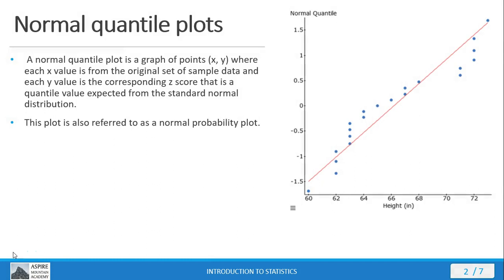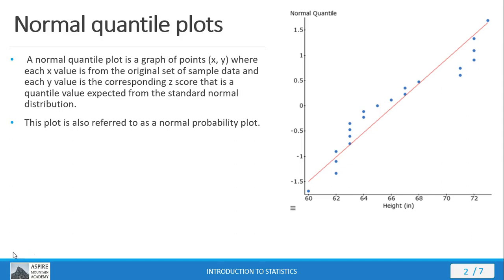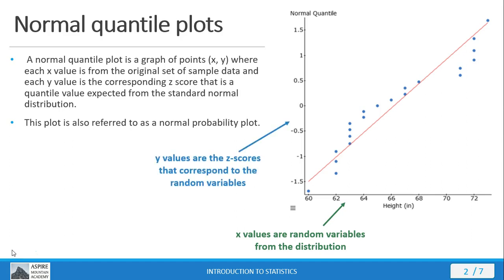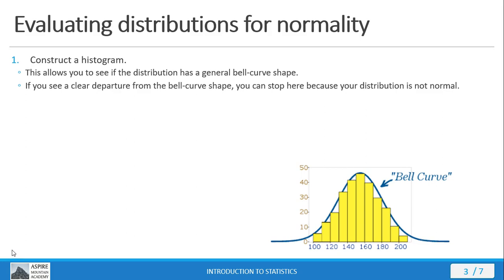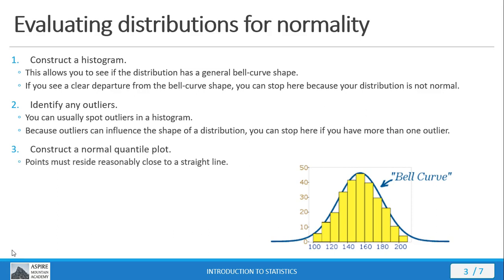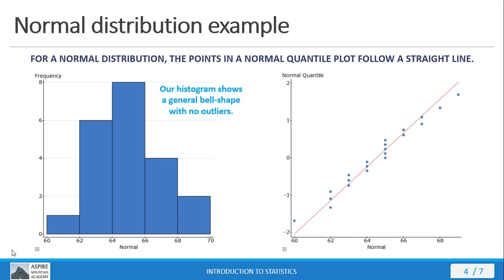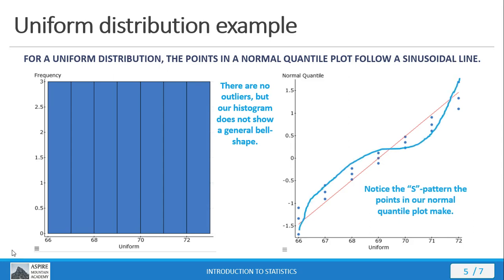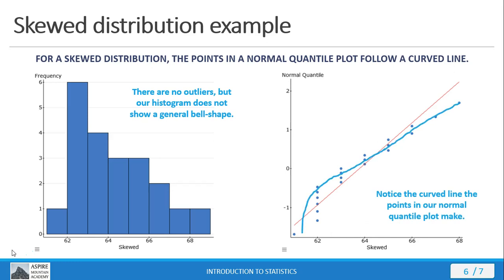Stat 101 Lecture 6.5.1